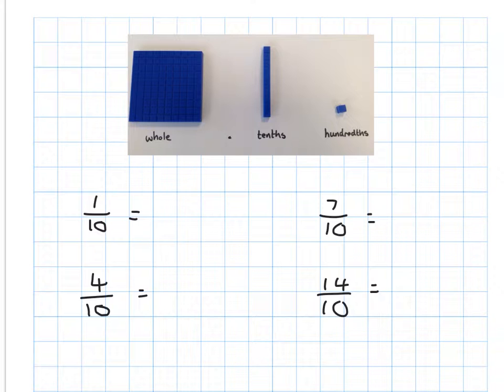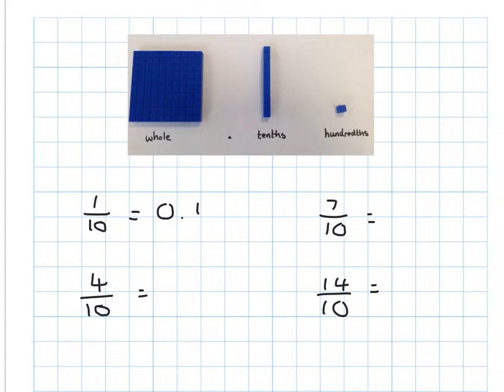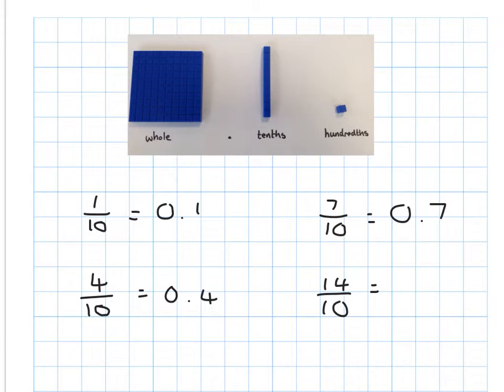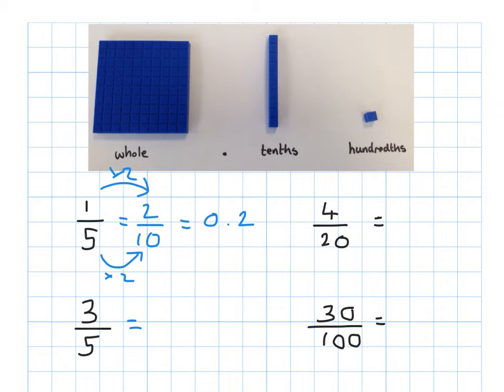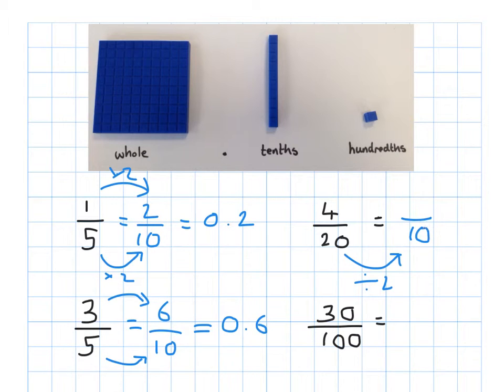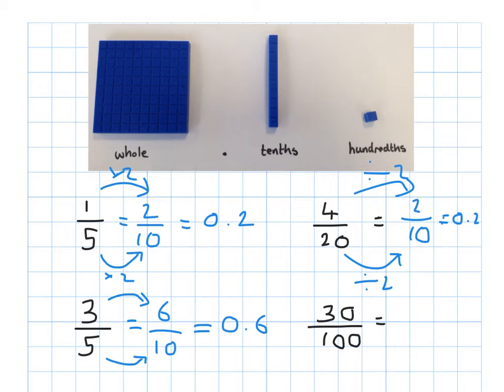Fractions to decimals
A short video showing how to write fractions as decimal numbers using base ten to help visualise this.